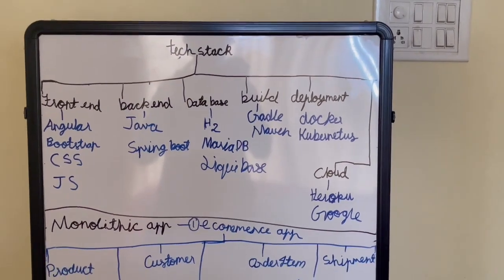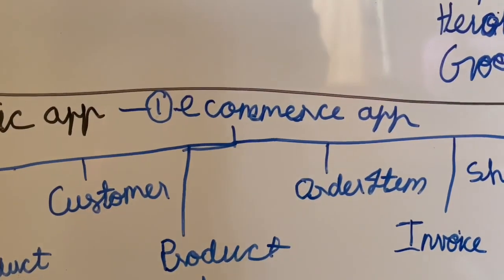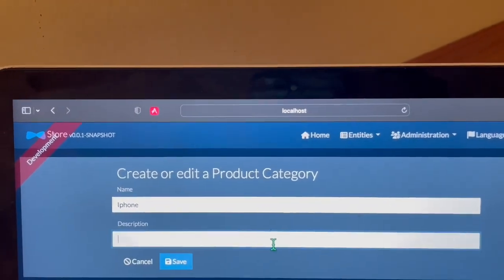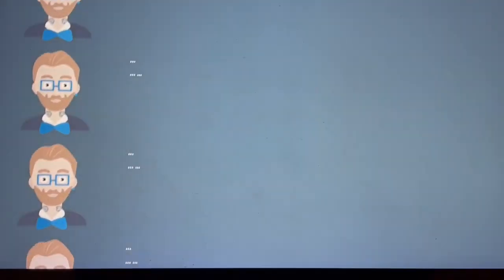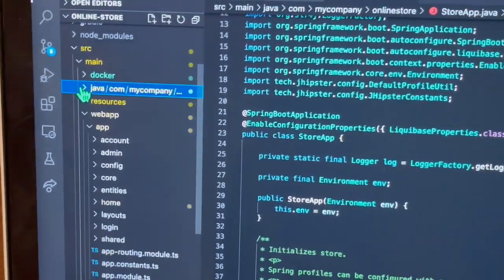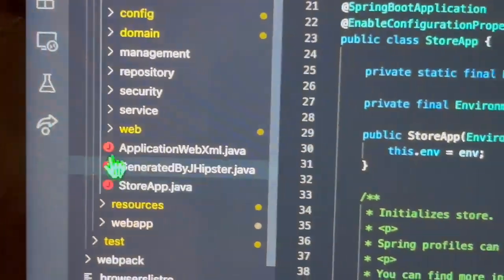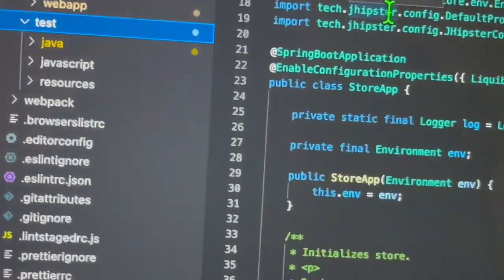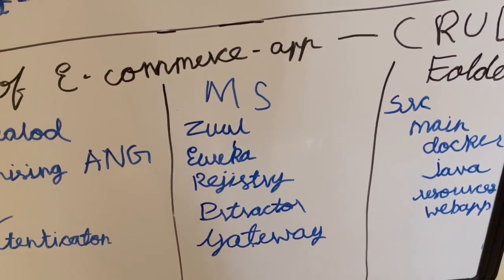My Monolithic and microservice app